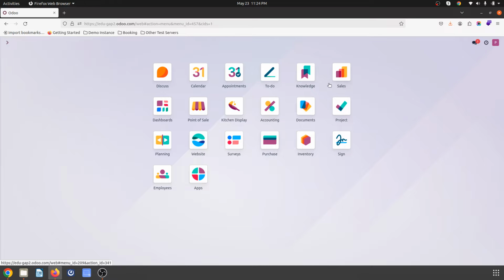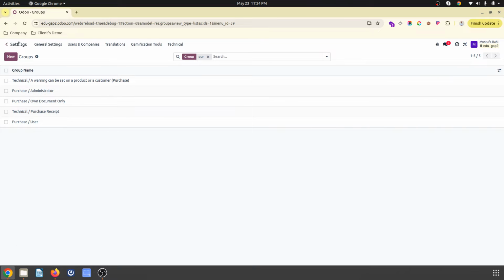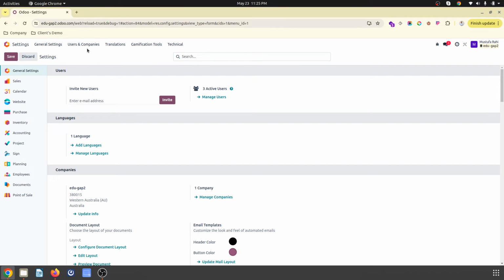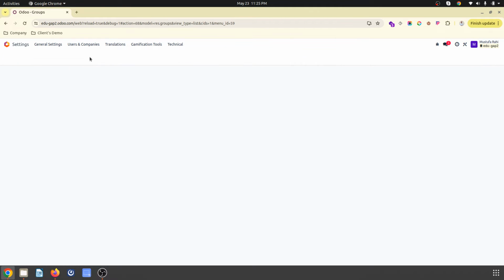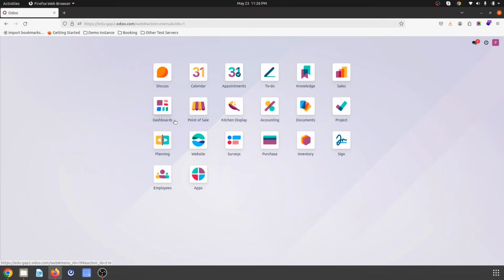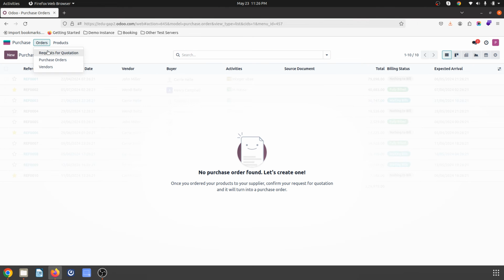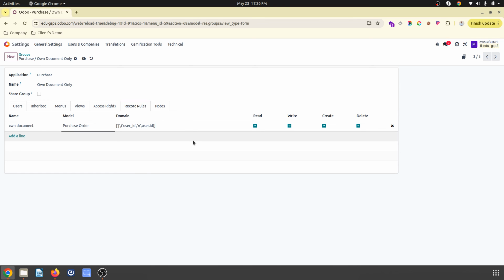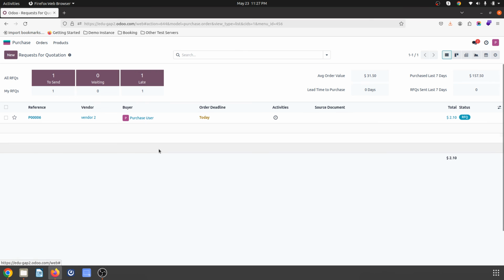How to set Own Document Access Management for Purchase Users in Odoo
Purchase Order and RFQ Own Document Management
With this small trick and tips, Odoo App helps users to restrict the specific purchase order/request for quotation to specific purchase representatives.

In user group, I have created a separate group with record rule by inheriting purchase user.

Here, you need to add below record rule, if
1. Own RFQ and PO document with other system generated PO to access
['|',('user_id','=',user.id),('user_id','=',False)]

2. Only Own purchase RFQ to access
[('user_id','=',user.id)]